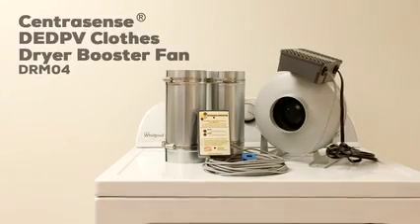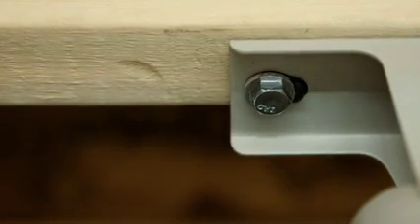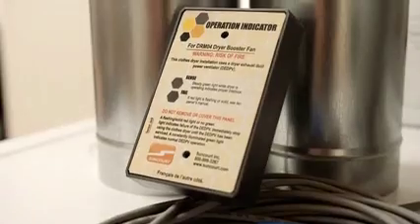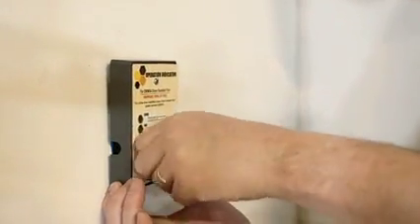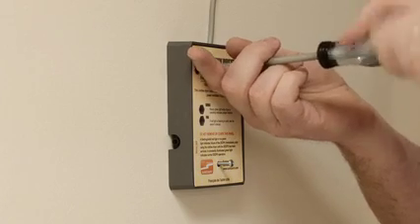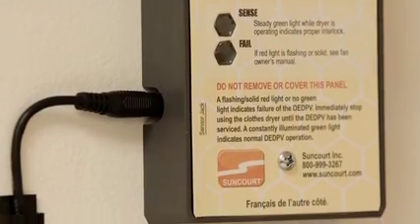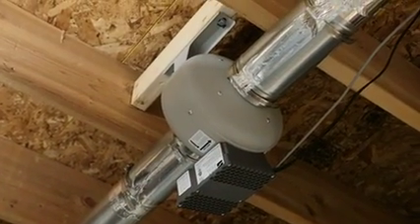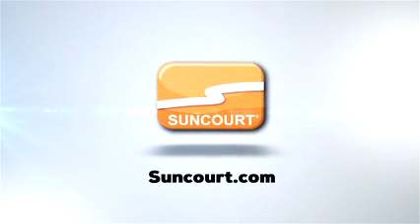DRM04 Install Video - Centrasense DEDPV Clothes Dryer Booster Fan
The Centrasense® 4" DEDPV Dryer Booster Fan Kit is designed to mitigate under performing dryer duct systems while conforming to the highest standards for performance, safety and error notification.

UL705 Dryer Exhaust Duct Power Ventilator (DEDPV) performance certified
Meets the IRC2015 building code
Our unique system uses a low-voltage clip-on current sensor for reliable dryer interlock with minimal installation effort and time.
Auto on and off function allows for maximum efficiency
Shorter drying time and reduced lint build-up.
Clean-out Sleeves included to make periodic cleaning quick and easy
The only DEDPV fan kit on the market:
To use current sensor technology
To synchronize its operation without periodic interruption, extra calibration cycles or extended run-time.
That can be installed in any orientation with no calibration needed.
With a remote indicator purpose-built for flush-mount or standard electrical box mounting.
5 year Limited Warranty
Assembled and calibrated in the USA
For use in a duct with a total equivalent length of 25 feet to 100 feet.